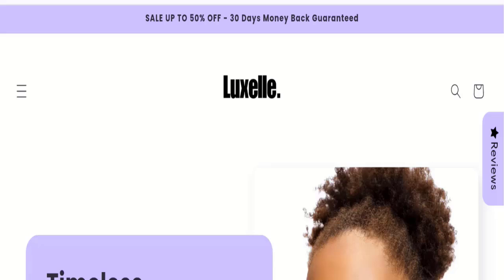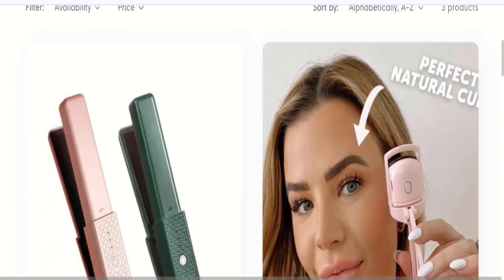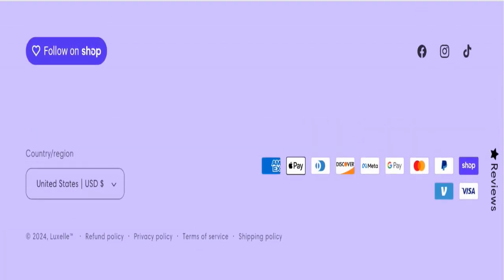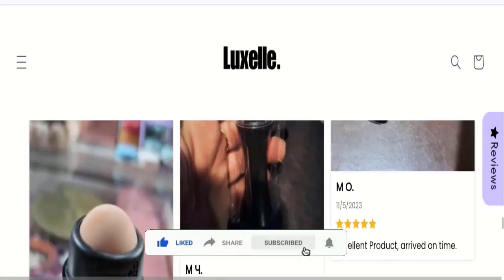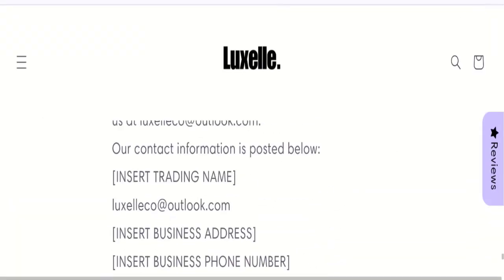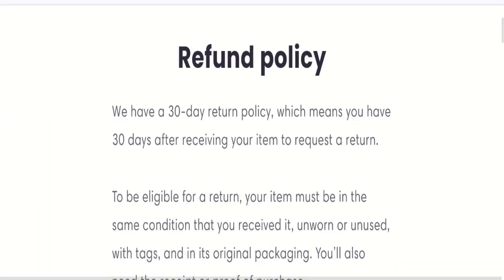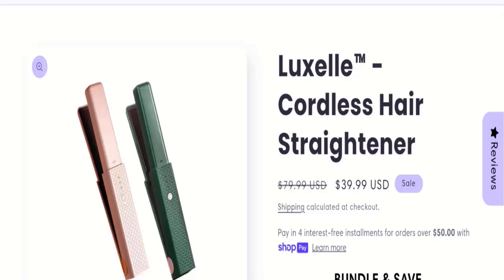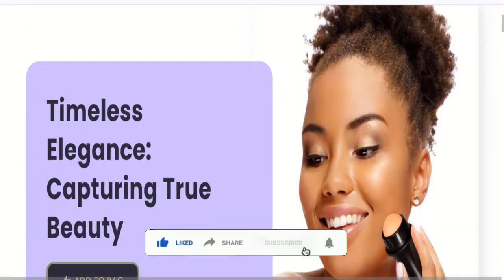Luxelle London Reviews (Nov 2024) Check Legitimacy Points of this Website?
Do you want to know about Luxelle London Reviews? Watch this video till end because in this video you will get to know about the legitimacy of the site.

1. How to Refund on PayPal? Step-By-Step Guide on the Refund Policy

2. How to get a refund for a fraudulent credit card transaction

3. How to check whether a product is genuine or not?